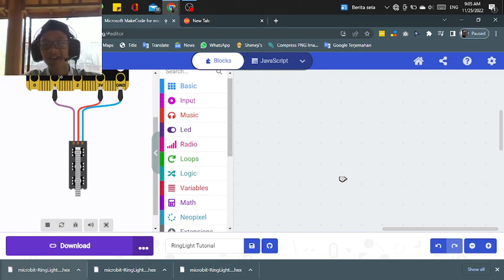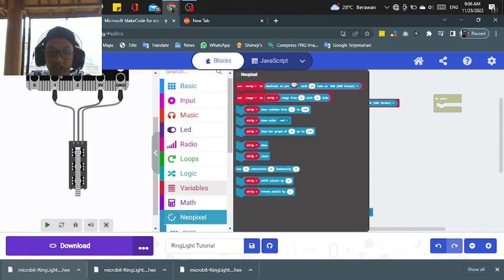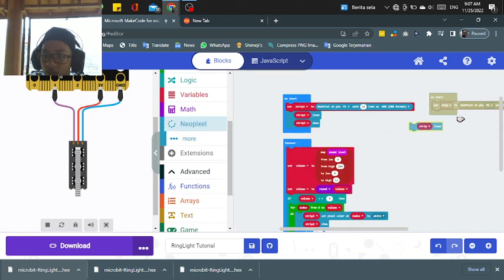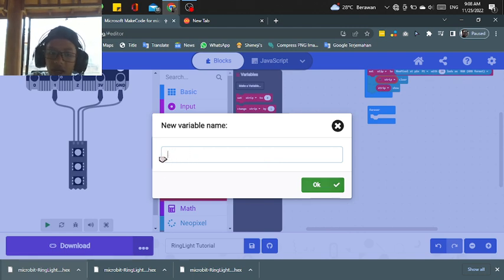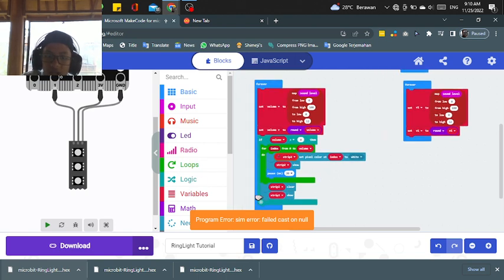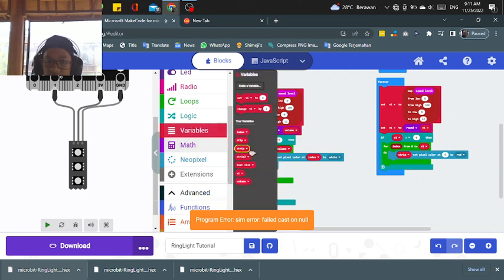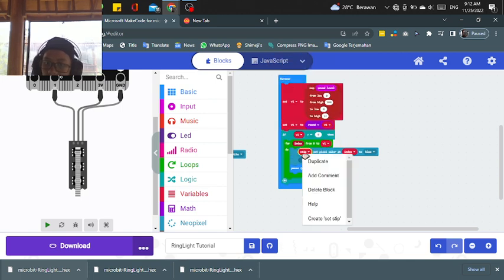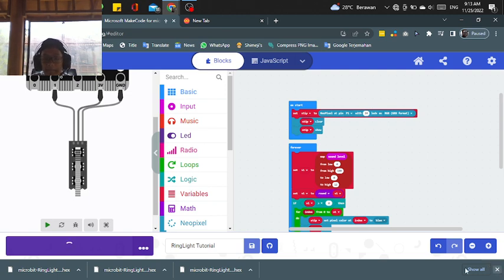Abidal Farzan Rosyidi | 8B | Micro:Bit | How to make a Micro:Bit to show a light in Ring Light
Hello Guys, my name is Abidal Farzan Rosyidi. So, in this Video, I make a tutorial about making a Micro:Bot Run with Bluetooth. I'm so sorry if the Micro:Bit is lags, My English language is bad, and the other.